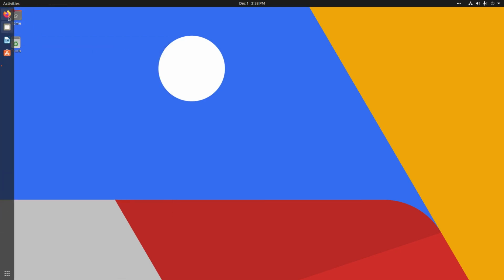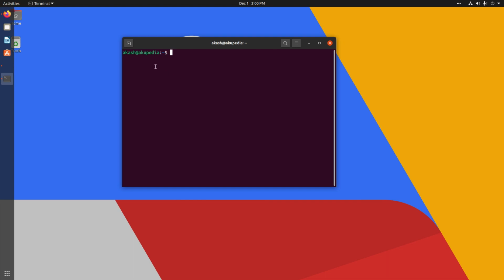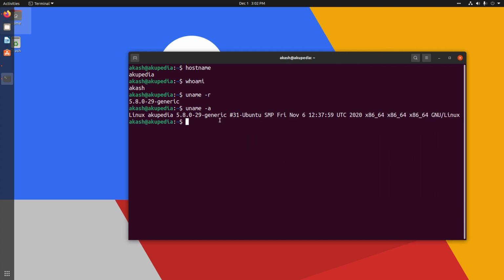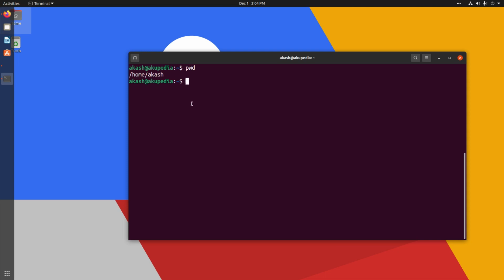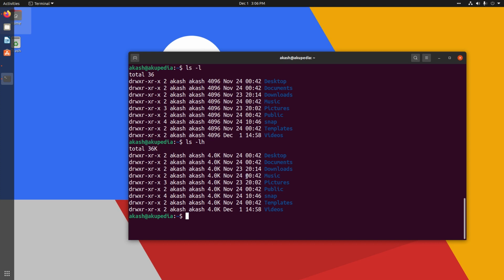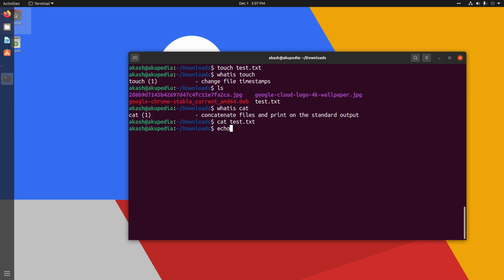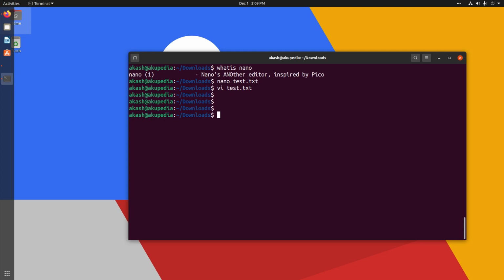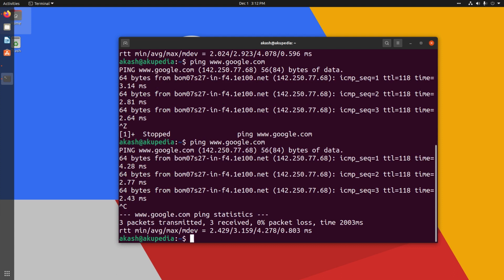Linux under 15 mins for n00bs!